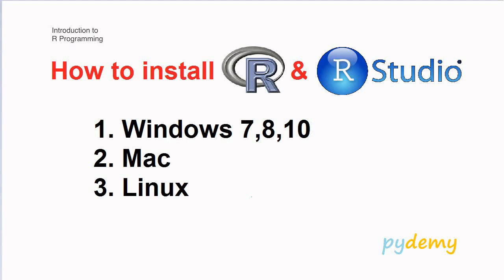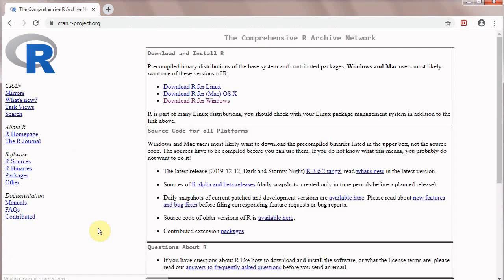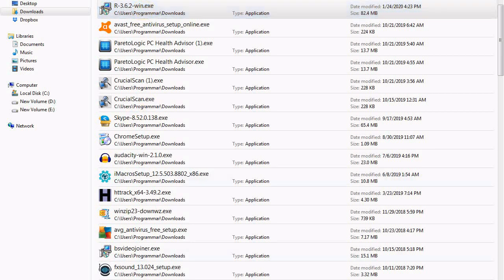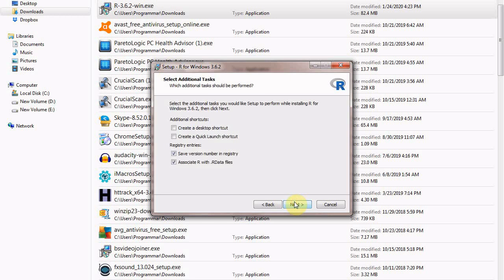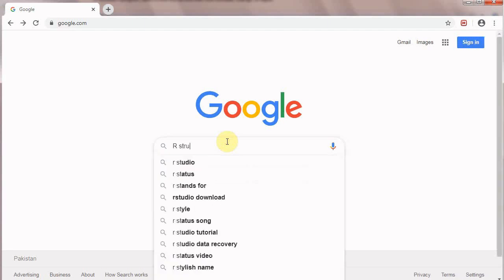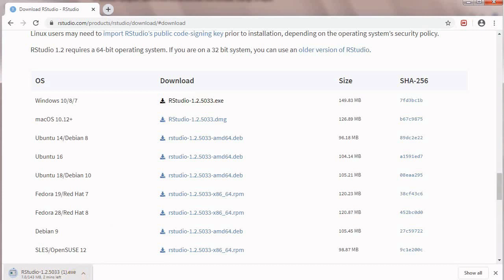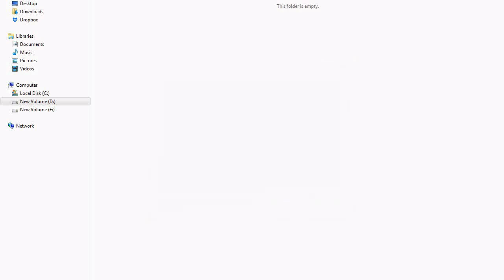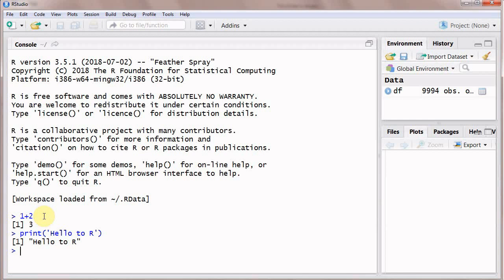R - Install R and R Studio on Windows, Mac, Linux (2020) - R Programming Tutorial for Beginners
This video will show you how to install R and RStudio on Windows 7,8,10 Mac and Linux Step by Step and Simple way. This video is part of Series - Learn R from scratch for Beginners - R tutorial for Beginners. Thanks.
Happy Learning R and Data Science.